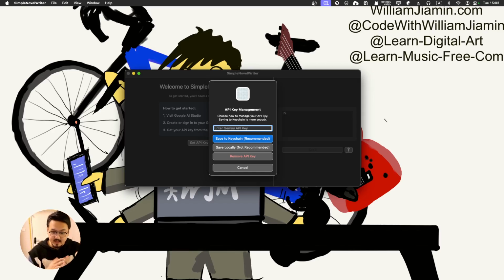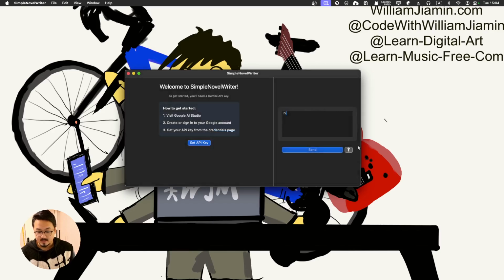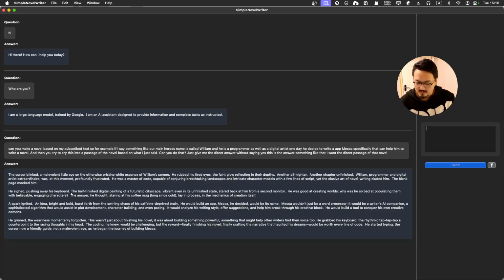Mac Project AI Novel Writing App PART 3 Test if AI can help write Novel